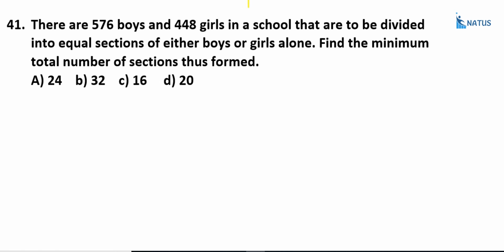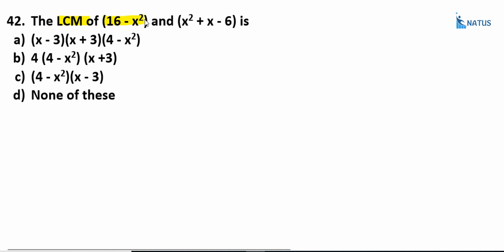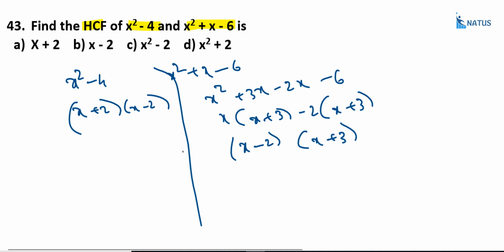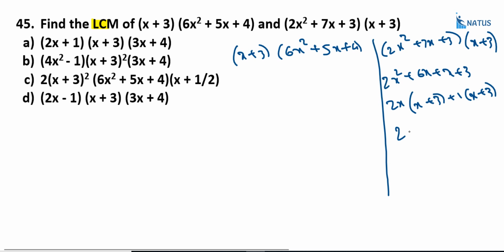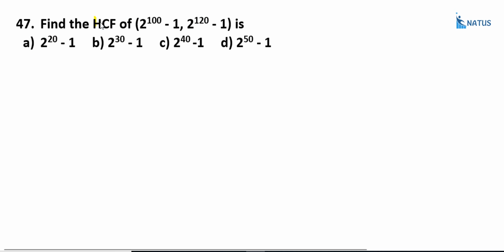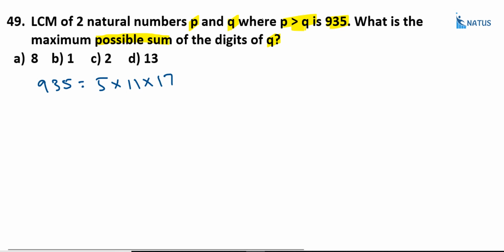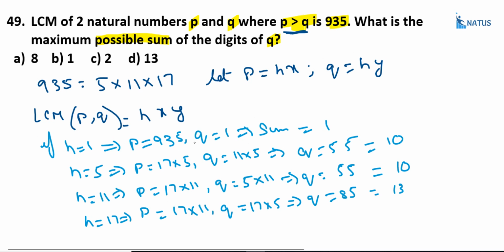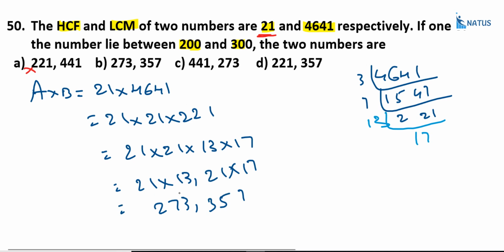LCM & HCF Questions & Answers - 5